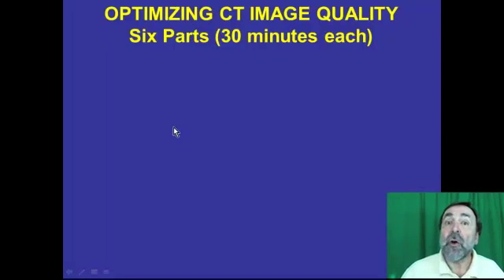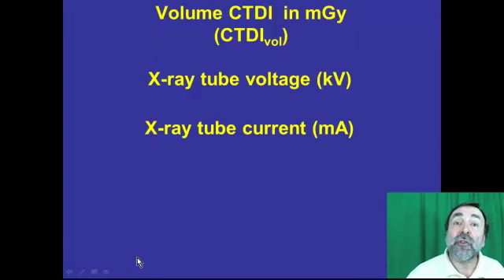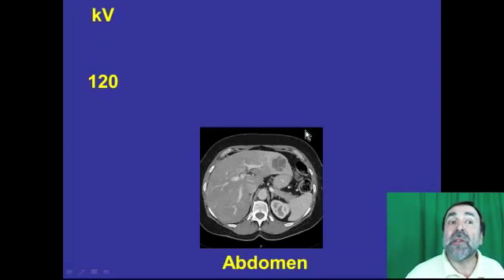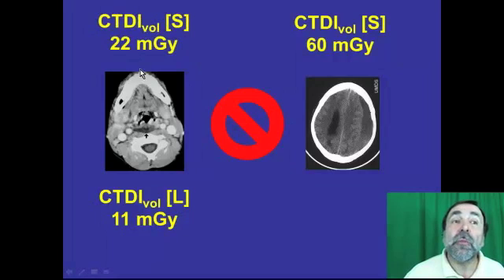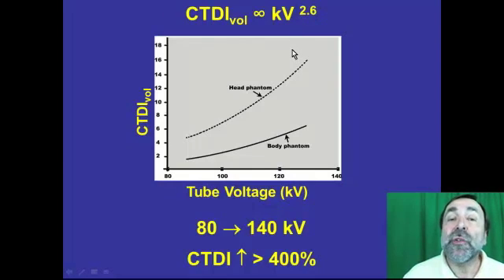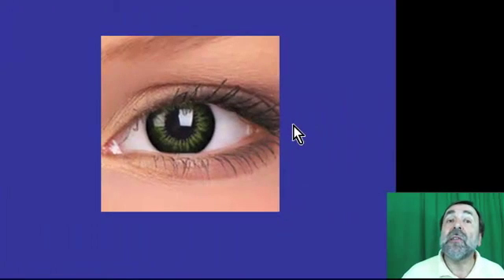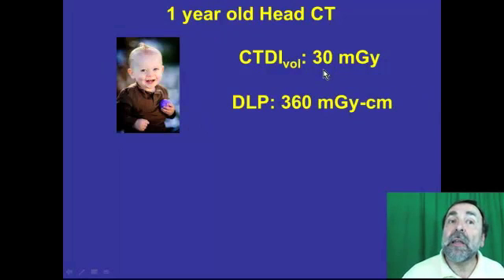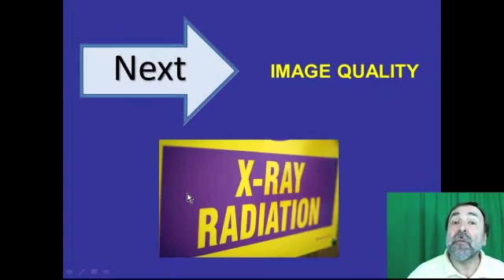Part 1 CT Dose